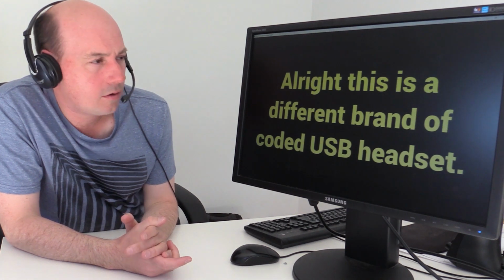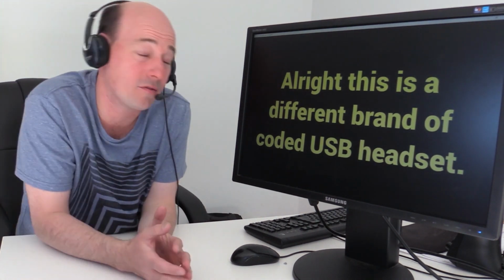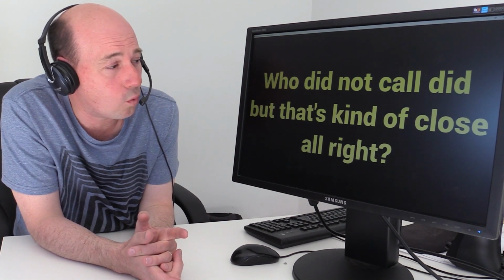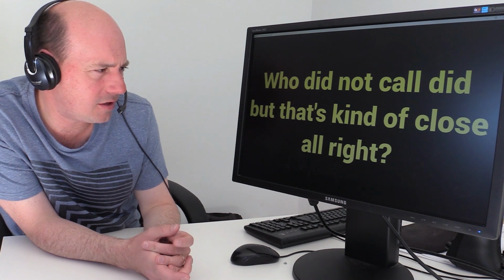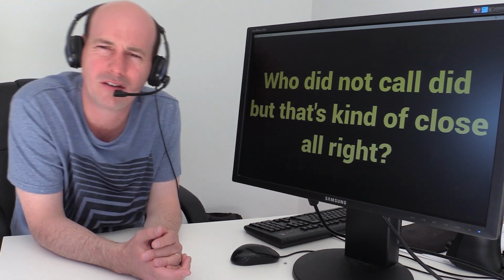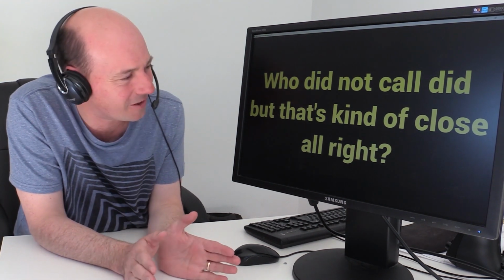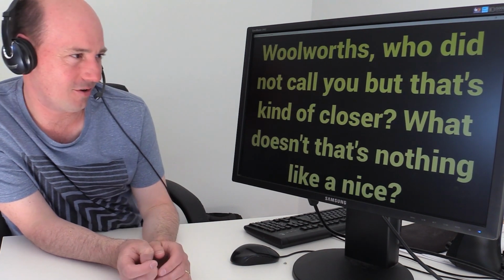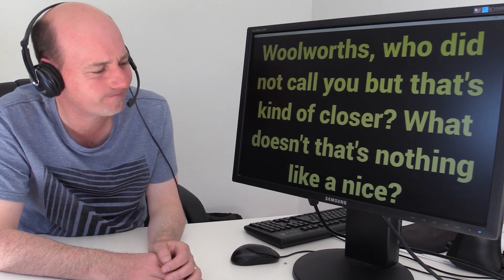Can a machine be a friend? Making a homemade AI, and testing microphones for speech recognition.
I'm about to start making my own social artificial intelligence system to see if it's possible to make an AI that I can call a real friend. In this video I'll explore how I'm going to communicate with my AI friend, and I'll be testing out microphones and the sometimes bizarre and hilarious world of speech recognition.
My name is Ricky, and I'm interested in artificial intelligence, and social AI in particular. I'm starting to build my own homemade AI system to see if I can create a computerised friend.
To start with, I need to decide how I want to communicate with my AI friend: text? memes? voice?